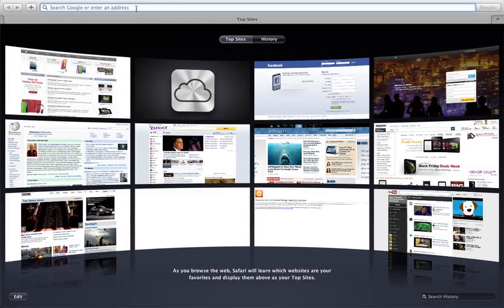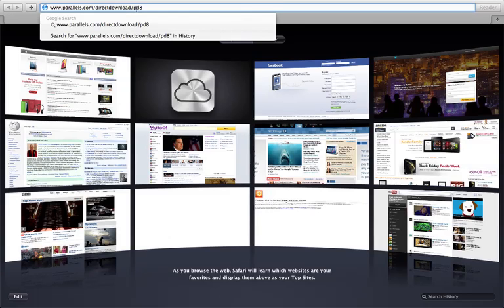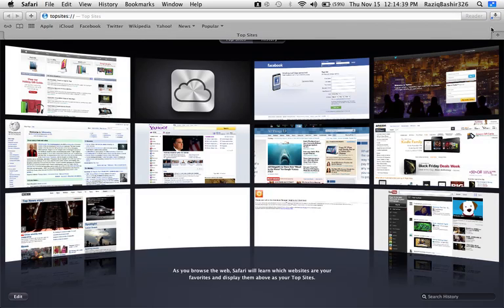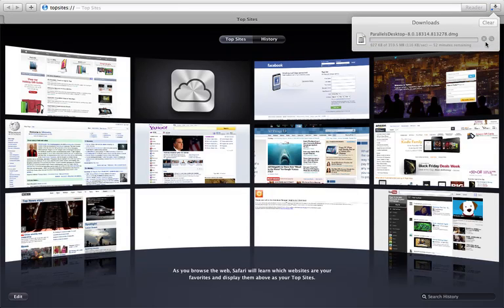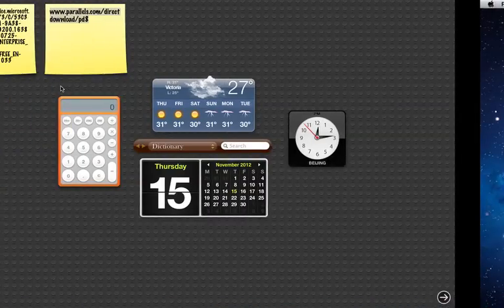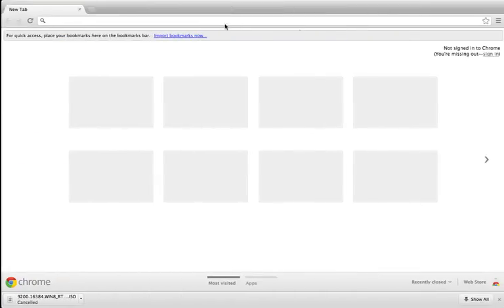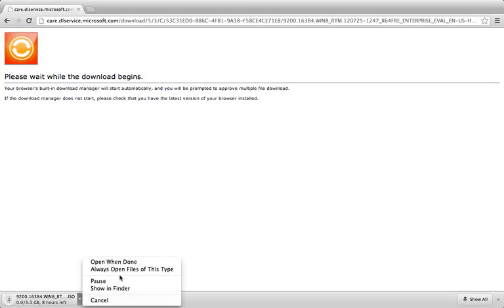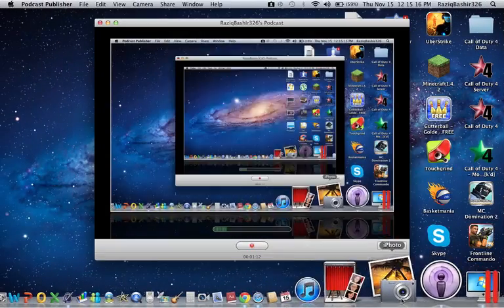How to download parallels for free and windows 8 (mac)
parallels:
Activation code for parallels:
JZK7DR-SAVM43-GG368D-5H026X-12CDQW
Windows 8: